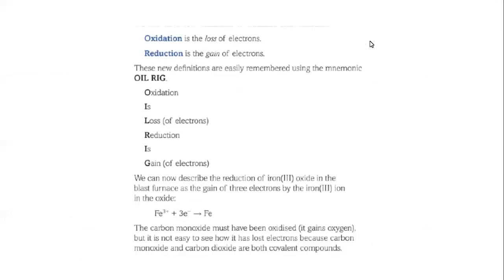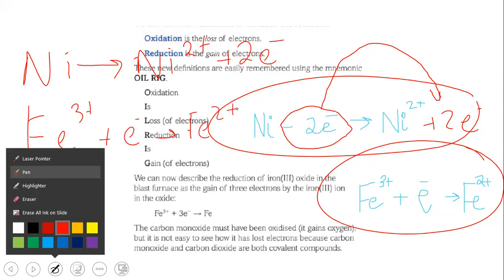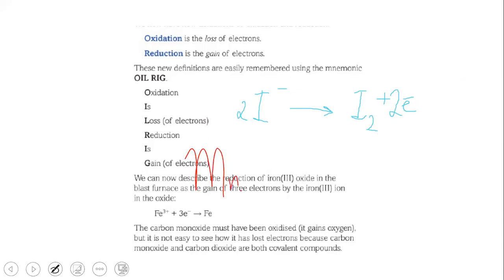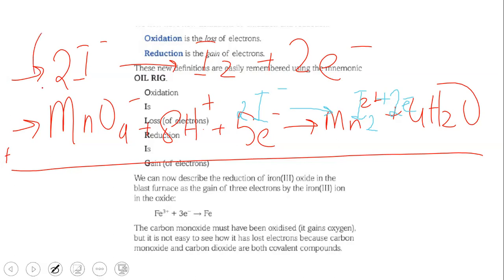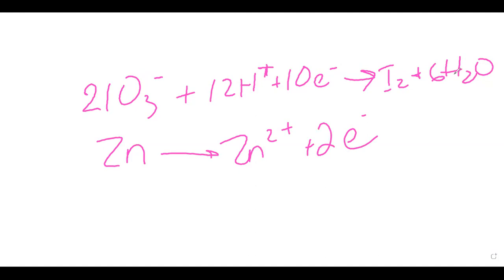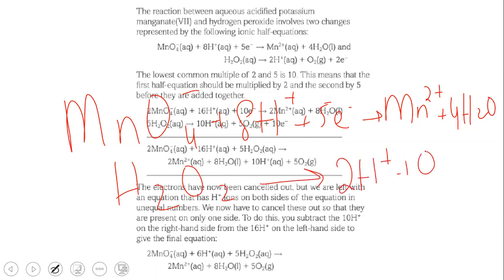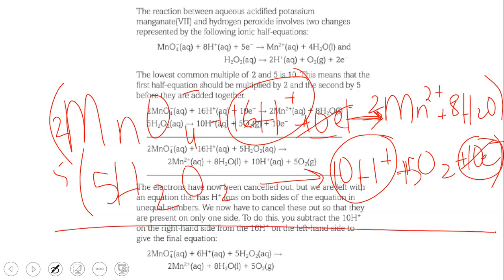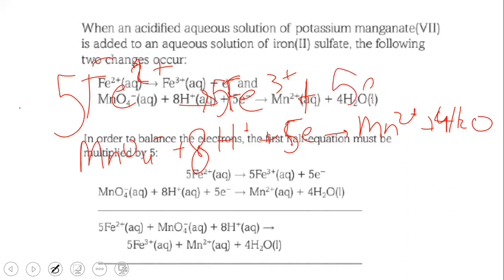Redox Reaction Lecture Chemistry (IGCSE, O level, GCSE, A level)